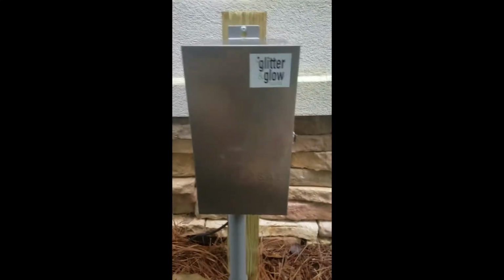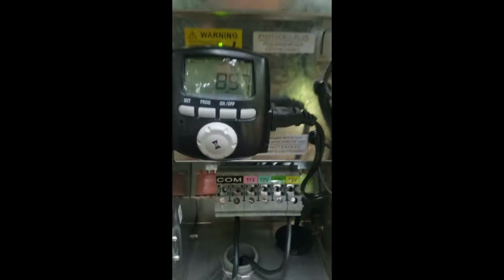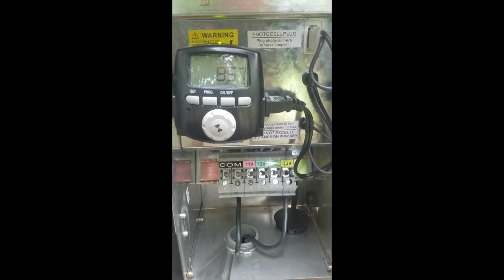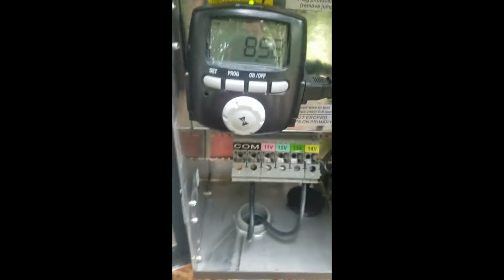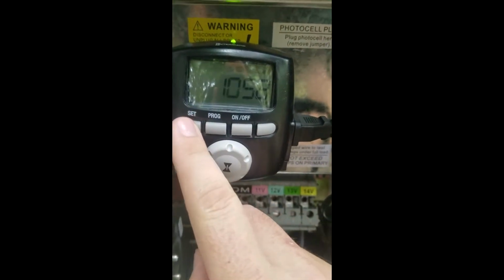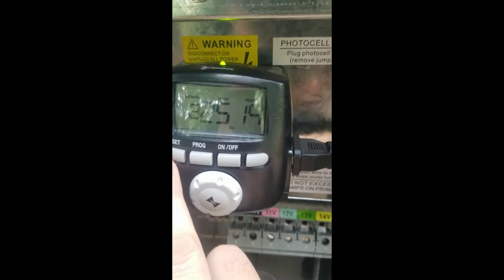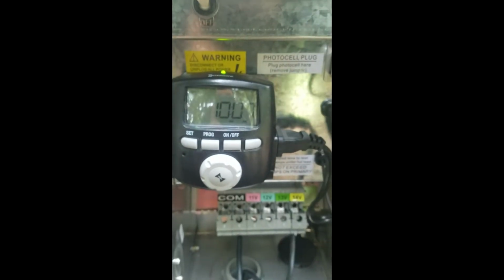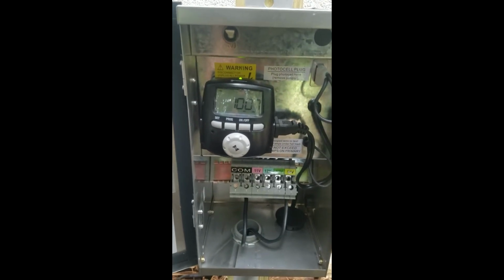How To: Reset an Astronmical Timer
Just a simple how-to video to provide some instruction on how to reset an intermatic astronomical timer installed in a low voltage transformer that lost electricity from its primary power source.